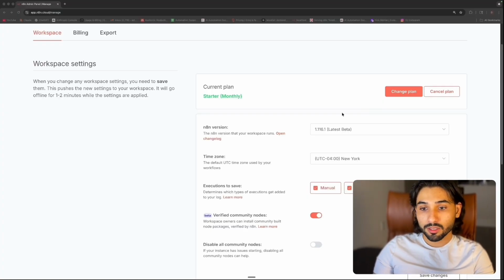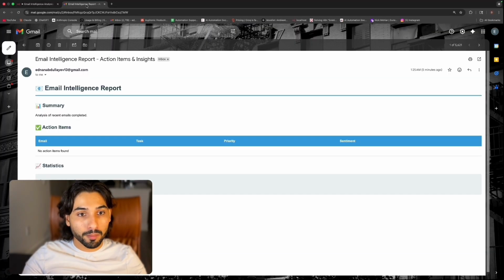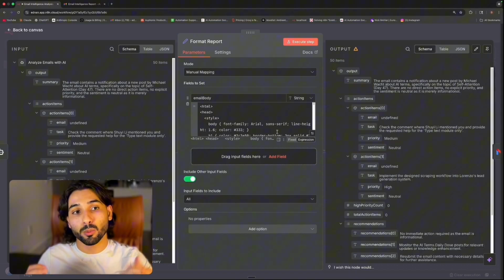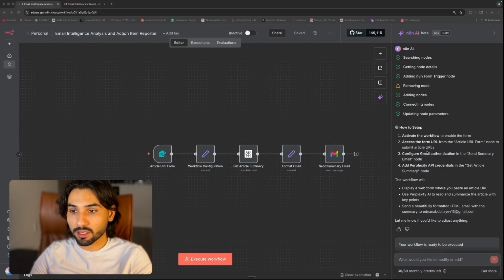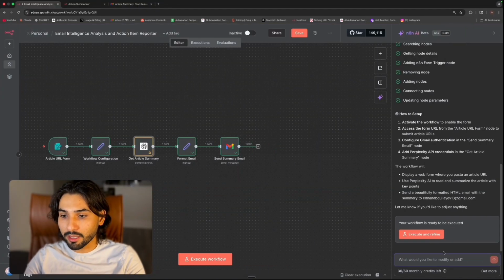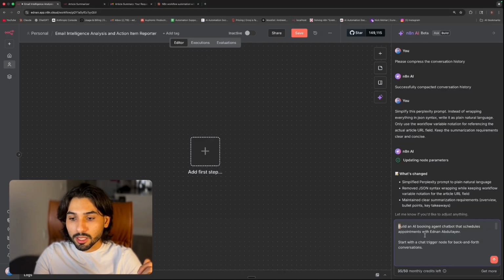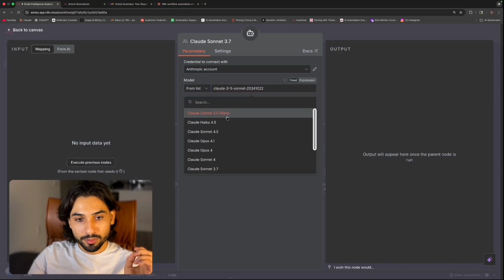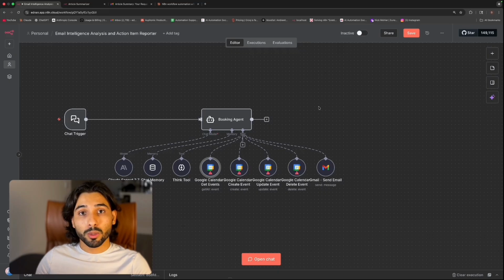N8N AI Workflow Builder Review: Faster or Overhyped?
N8N just dropped one of the biggest updates in a while - their own AI-powered workflow builder. In this comprehensive tutorial, I test the new "Build With AI" feature to see if it actually helps newcomers get started with N8N automation. I put it through three different tests, from simple to complex workflows, and share my honest verdict on whether this moves the needle for beginners.

🔧 What You'll Learn:
* How to access and use the N8N AI Workflow Builder
* Credit system and limitations (cloud-only feature)
* Three real workflow examples tested:
    * Email analysis workflow with AI agent
    * Article summarization with Perplexity integration
    * Complex AI booking agent with Google Calendar
* When to use AI builder vs manual workflow creation
* Production-ready assessment

⏱️ TIMESTAMPS:
0:00 - Introduction & Feature Overview
0:29 - How to Access Build With AI (Requirements)
0:50 - Test #1: Email Analysis Workflow
2:32 - Analyzing the Generated Workflow
3:53 - Identifying Issues & Solutions
6:13 - Test #2: Article Summarization Workflow
8:30 - Debugging Complex Prompts
10:30 - Test #3: AI Booking Agent (Most Complex)
14:22 - Examining Agent Configuration & Tools
16:39 - Final Verdict: Is It Worth Using?

* Update to version 1.16.1 or later